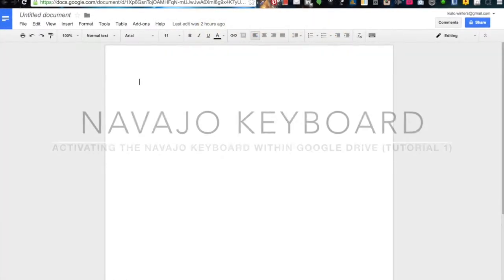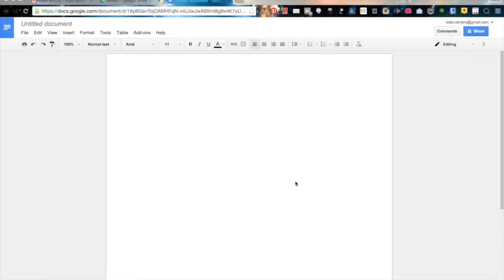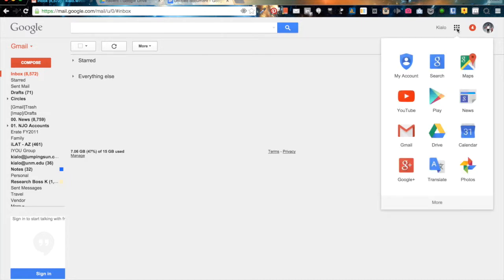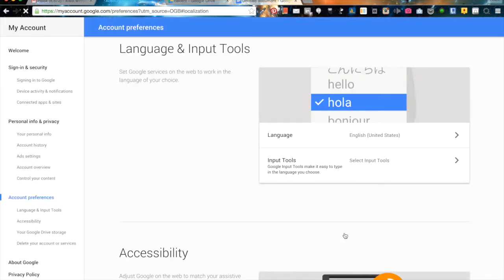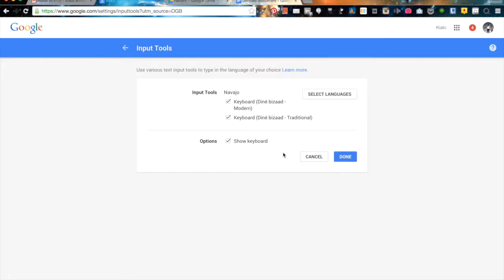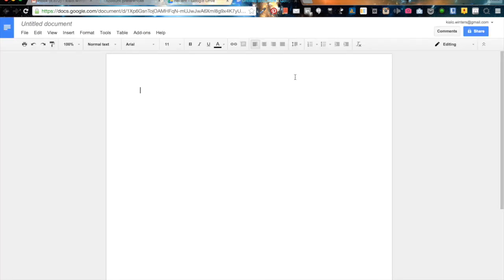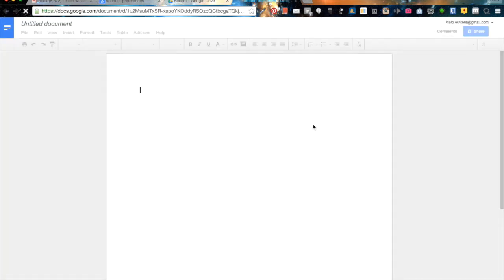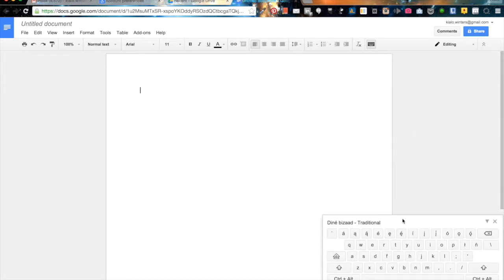(Tutorial 1) Google Drive & the Navajo Keyboard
This video tutorial shows you how to activate the Navajo Keyboard within Google Drive using ANY desktop or laptop computer. A Chrome browser and a personal Google account is required.